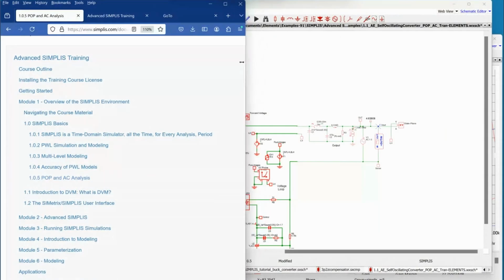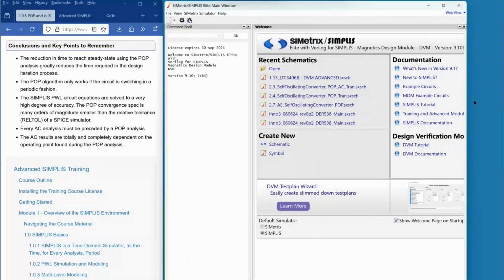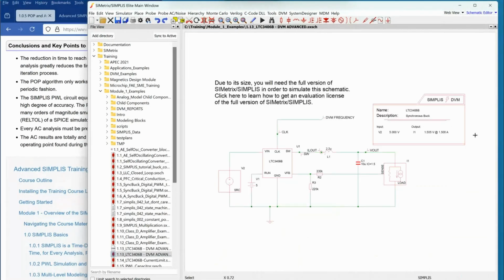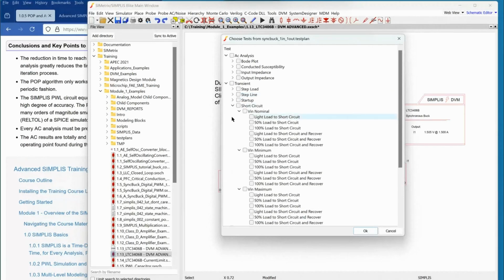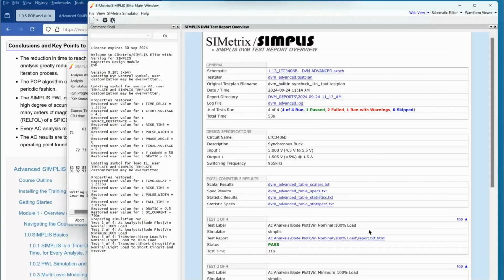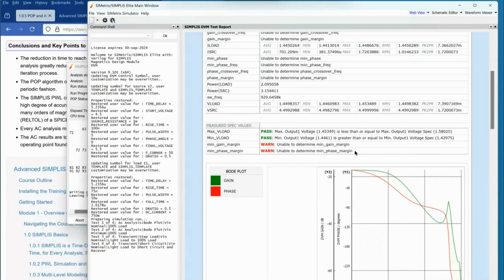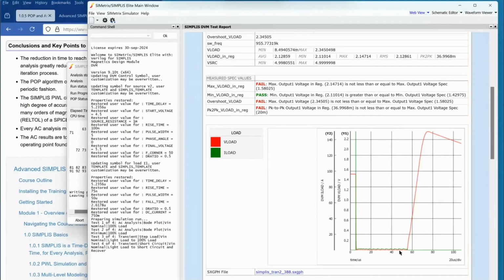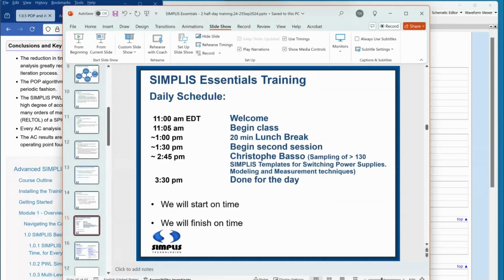Introduction to DVM: What is the Design Verification Module? (Day 1 Topic 1.1.mp4)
The Design Verification Module automates the launching of simulation tests on a schematic, running multiple tests and aggregating waveforms and scalar measurements, comparing these scalar measurements to specifications and compiling all these results in human readable and machine readable HTML reports.